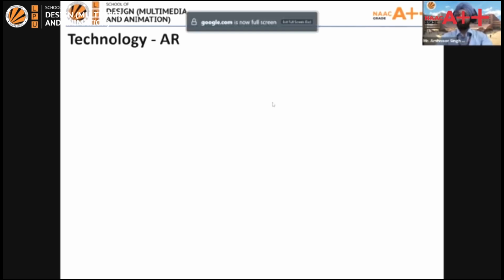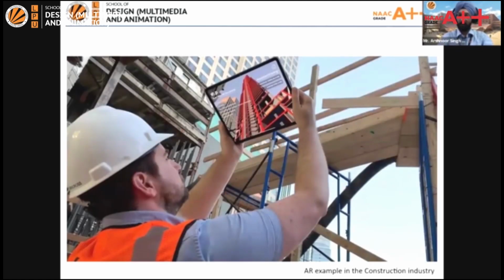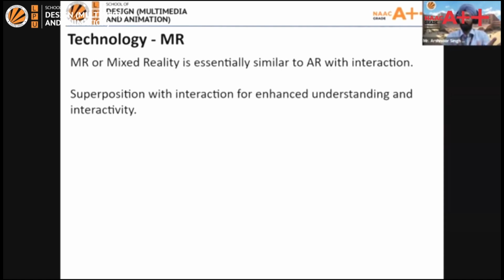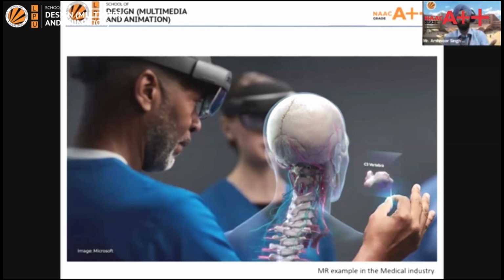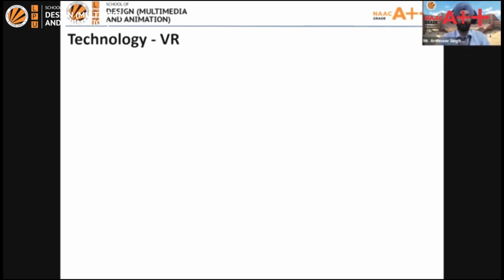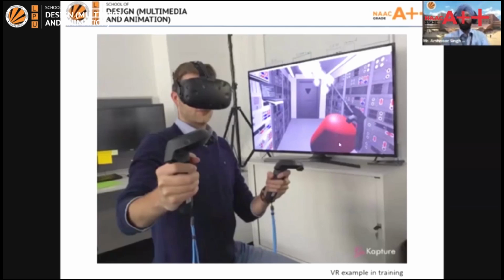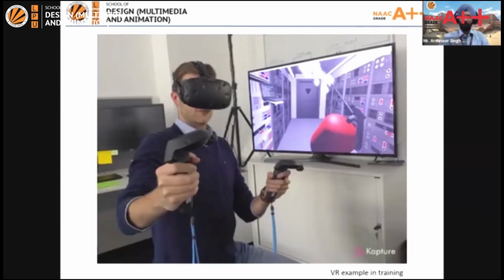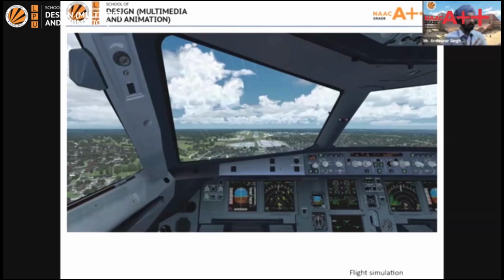Webinar on AR/VR/XR/MR by LPU Faculty of Multimedia Department Part-1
Get ready to dive into the world of augmented, virtual, and mixed realities, exploring their impact across industries and how these technologies are shaping the future of design, gaming, and digital experiences!